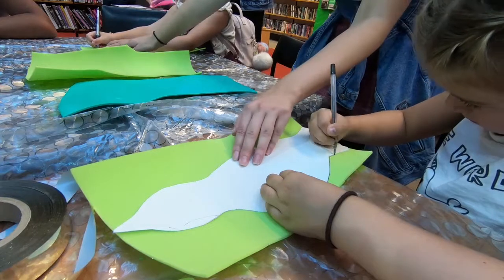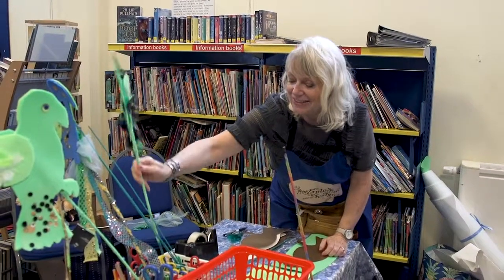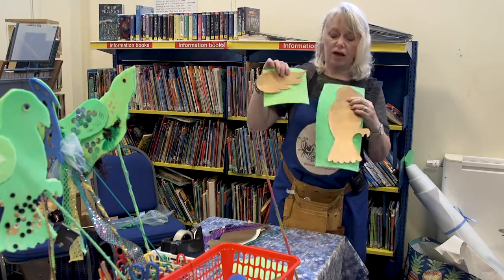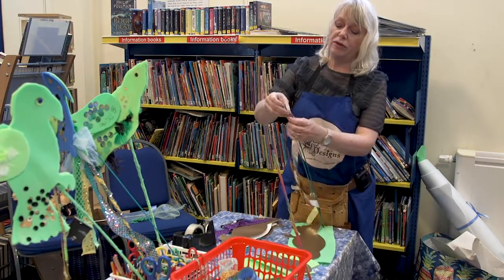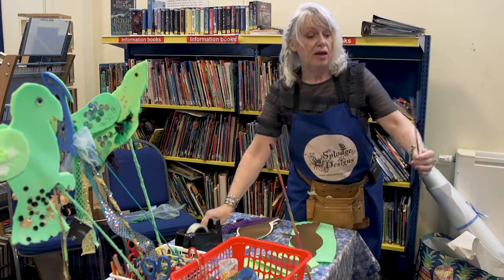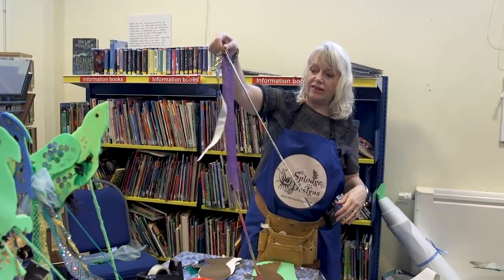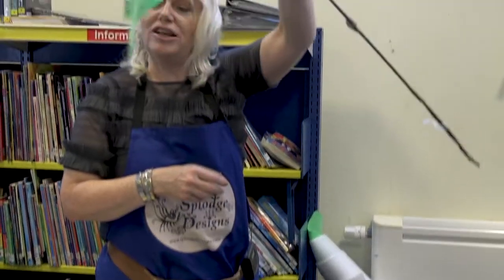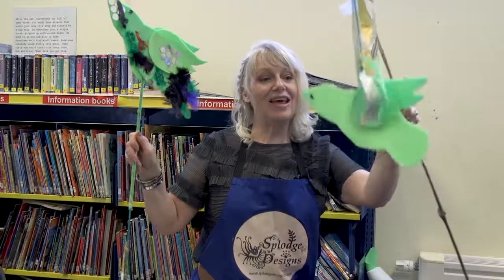Creating Communities: Carnival Crafts part of Journeys 2018 (JourneysPorts)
Part of Journeys 2018 project in Portsmouth, produced by ArtReach. Creating Communities: Carnival Crafts workshop with Claire Jefferson Jones were delivered at Beddow Library and John Pounds Library in Portsmouth

Creating Carnival birds that will form part of our 'Creating Communities Procession' at Fratton Community Centre on 28 October. Journeys Festival International Portsmouth brings 10 days of world class arts and events to Portsmouth 19-28 October 2018.

Journeys 2018 and Journeys Festival International brings international sounds and global inspired artwork to Portsmouth, sharing the art work of exceptional refugee and asylum seeker artists.

Funded through ISD Google and Arts Council England.